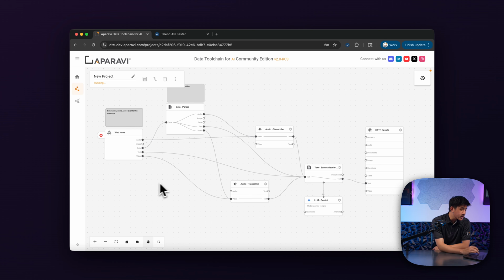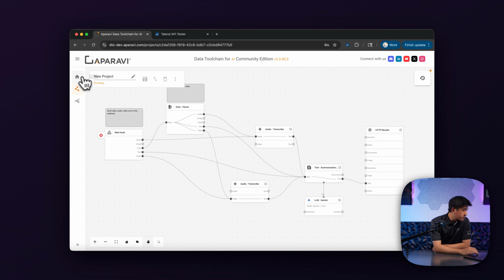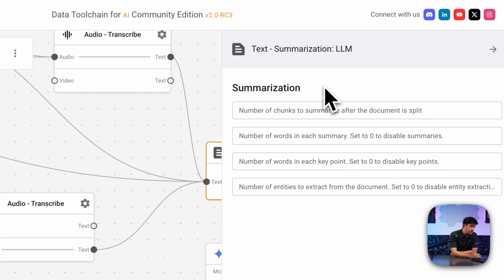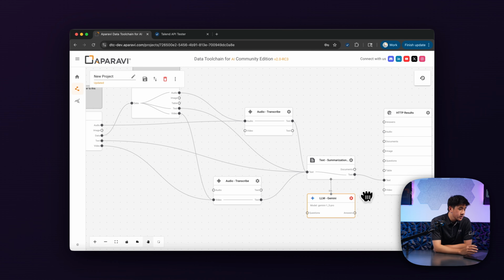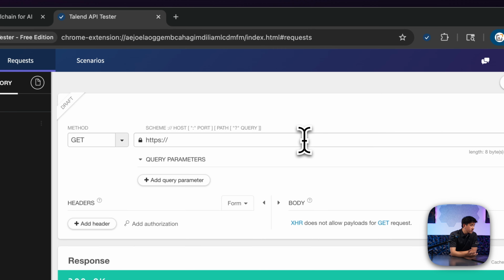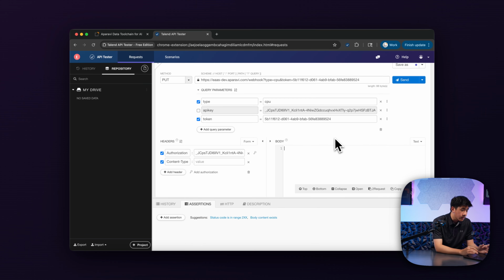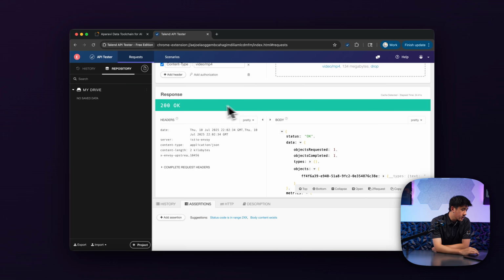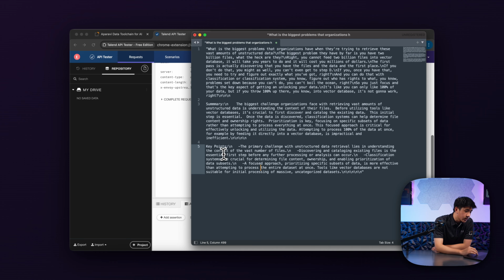Content Summary Webhook- Aparavi Data Toolchain | End-to-End Demo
Learn how to turn any MP4, MP3, or text file into a full transcript, concise summary, key points, and entities with Aparavi’s Content Summary Webhook pipeline. Watch the setup, send a PUT request, and fetch structured results in minutes.

00:00 Intro and pipeline goals
00:18 Demo of finished output (transcript, summary, key points, entities)
00:51 Create project with Content Summary template
01:17 Walk-through of connectors and LLM parameters
02:18 Add your API key to the LLM model
02:55 Run pipeline and copy webhook URL
03:16 Configure Talend headers and PUT request
04:00 Upload MP4 and send request
04:29 View JSON response
04:58 Extract and review transcript and summaries
05:21 Wrap-up